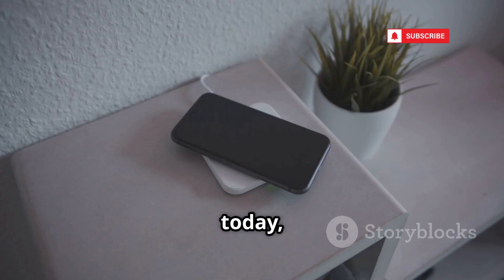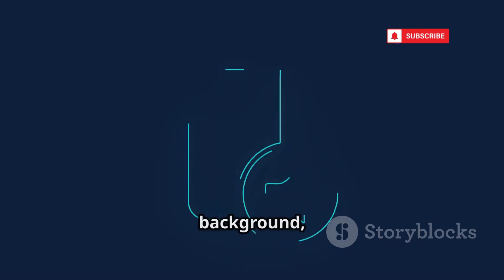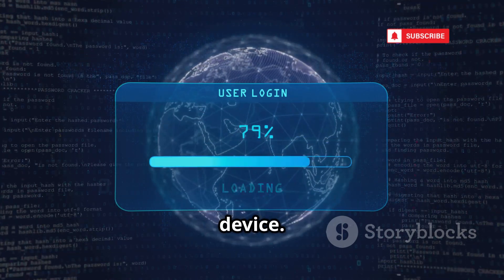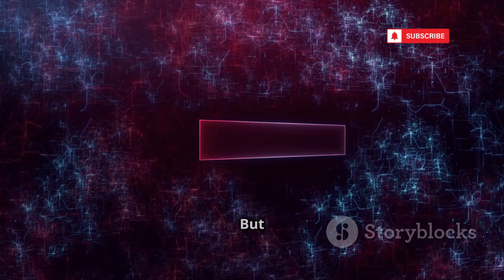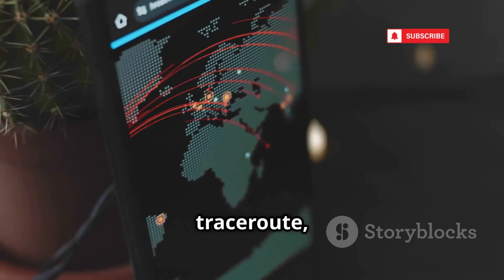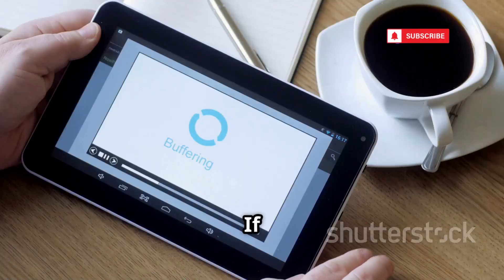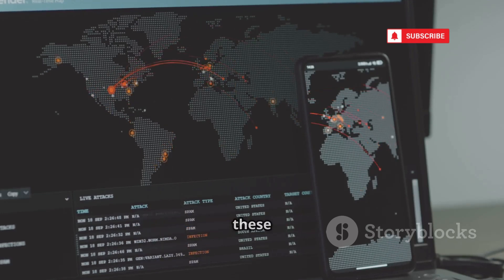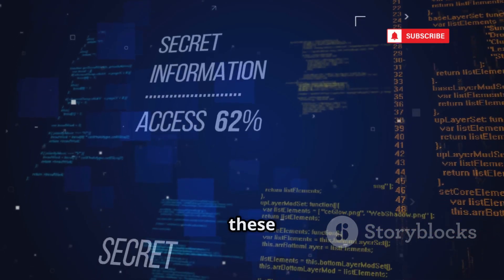14 Best Android Hacking Apps You Must Know In 2025!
🔒 14 SECRET ANDROID HACKING APPS Used by Hackers in 2025

📱 Watch till the end to discover how hackers use these tools together — and how YOU can protect yourself!

In 2025, you don’t need a laptop to hack.
All it takes is a smartphone.

In this video, I break down 14 powerful Android hacking apps used by ethical hackers, penetration testers, and yes — even cybercriminals. From Termux and AndroRAT to WiFiKill and EvilApp, this list is your complete guide to the underground world of mobile hacking.

🧠 Topics Covered:

Best Android hacking tools in 2025

Mobile-based remote access & surveillance

Kali NetHunter, Termux & custom scripts

Network hacking, phishing, keylogging

How to protect yourself from mobile hackers